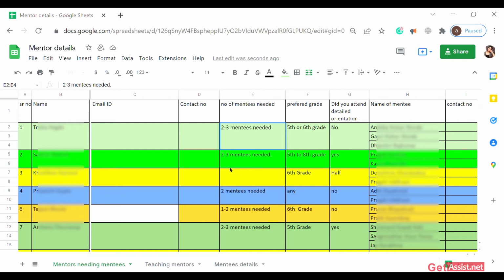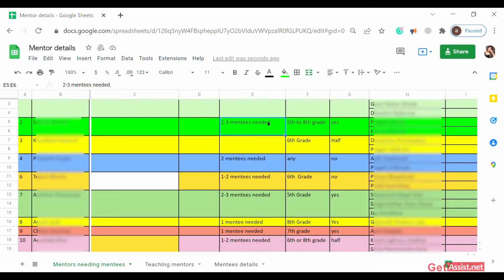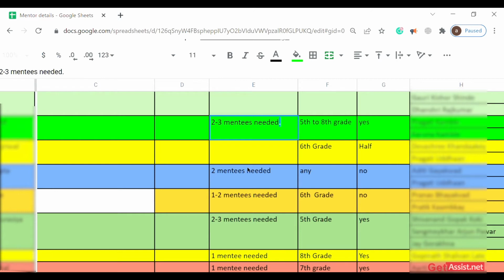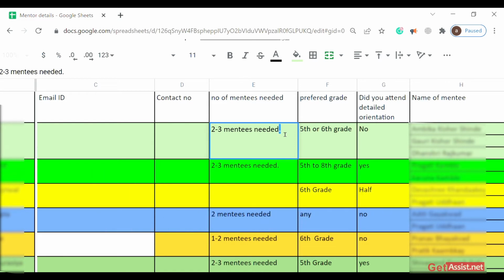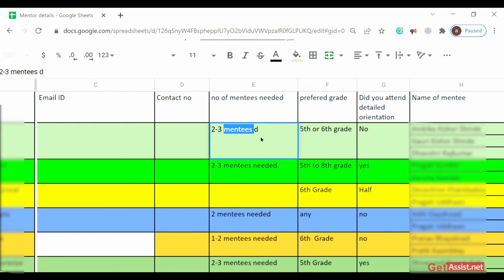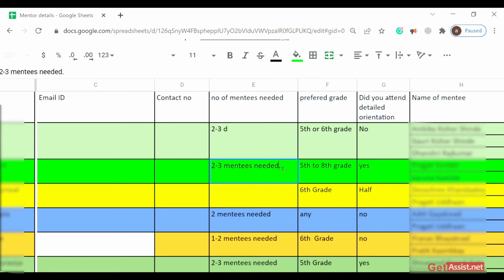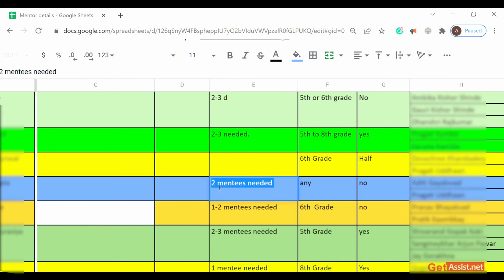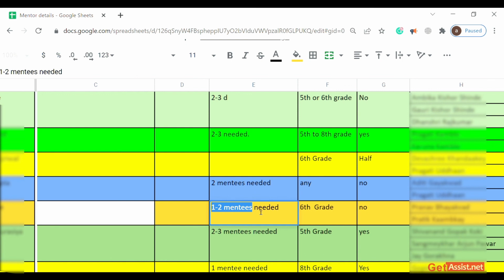How to Use Shortcuts on Google Sheets | Google Sheets Tutorial (2022)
In this video, you will learn some of the shortcuts on Google sheets that will help you in daily use of Google sheets, for more Google sheets tutorial you can subscribe to our channel.

Related Questions:-

How to Use Shortcuts on Google Sheets
Shortcuts on Google Sheets
Google Sheets Tutorial
google sheets
keyboard shortcuts
google sheets tips and tricks
keyboard shortcut
keyboard shortcut keys
using keyboard shortcuts
google sheets tips
shortcut keys
sheets
google drive
google sheets shortcuts
array function,shortcut to open a new google sheet,google sheets keyboard shortcuts
google sheets for teachers